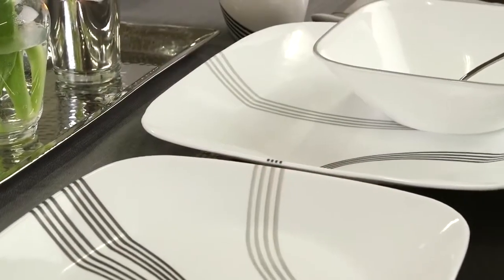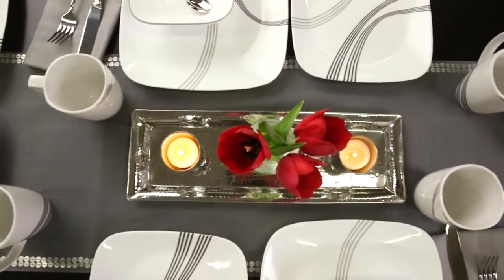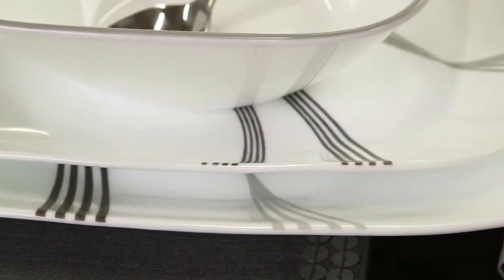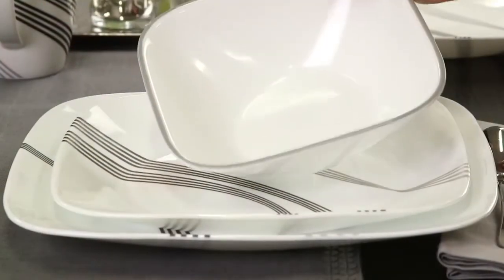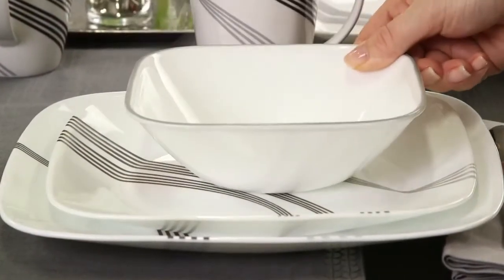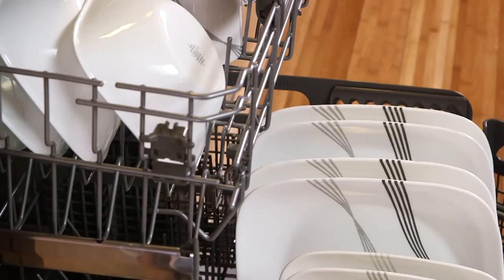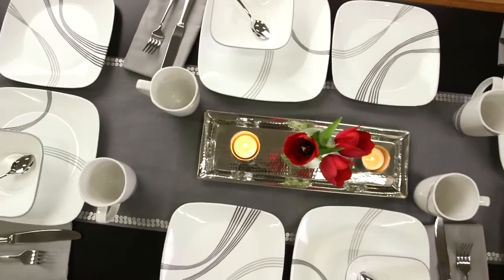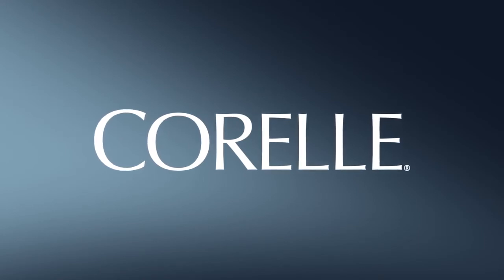Corelle Urban Arc 16 Piece Dinnerware Set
►buỳ best þrice
Corelle   Urban Arc 16 Piece Dinnerware Set, Corelle   Urban Arc 16 Piece Dinnerware Set